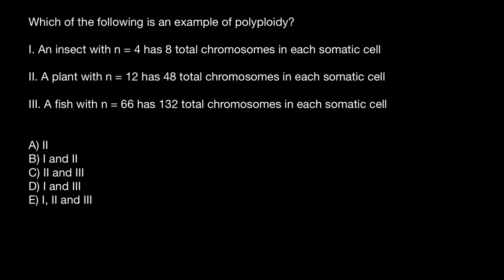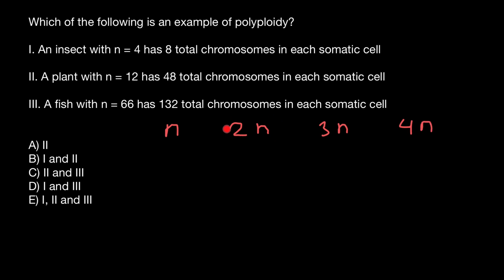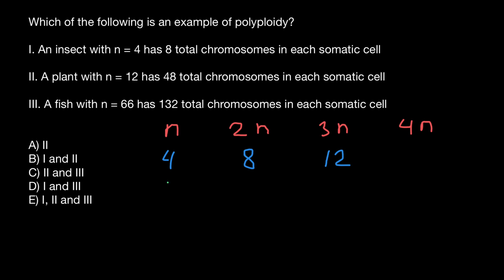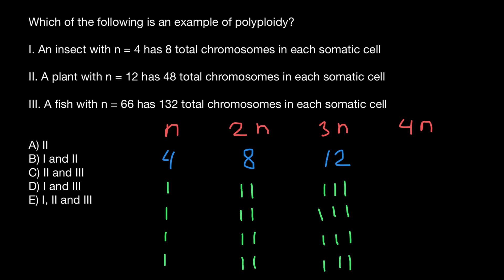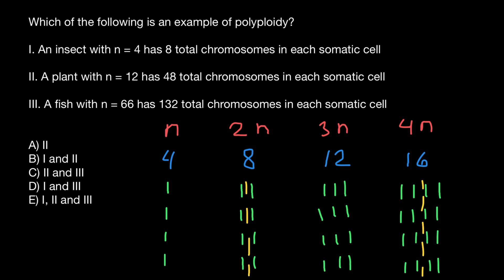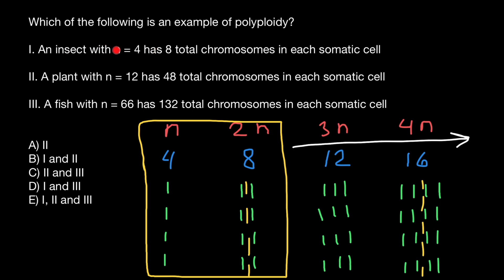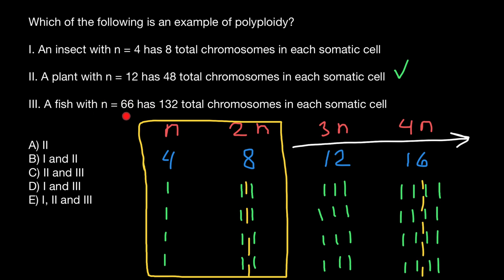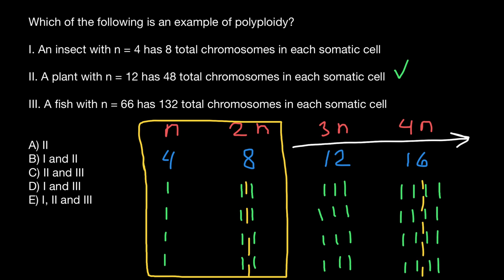Haploid, diploid, tripod, polyploid explained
Diploid organisms are those with two (di) sets. ... We abbreviate diploid as 2n. Ploidy is a term referring to the number of sets of chromosomes. Haploid organisms/cells have only one set of chromosomes, abbreviated as n. Organisms with more than two sets of chromosomes are termed polyploid.